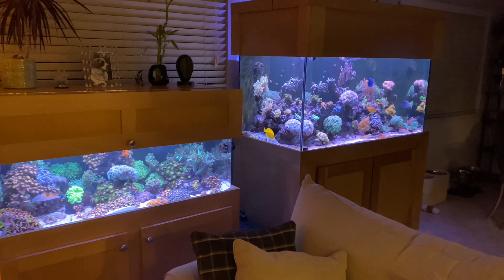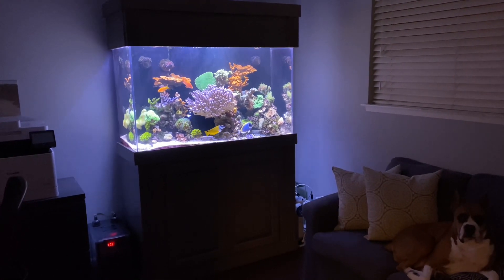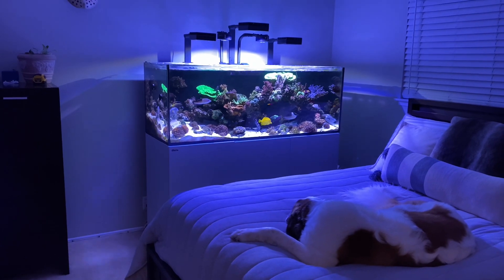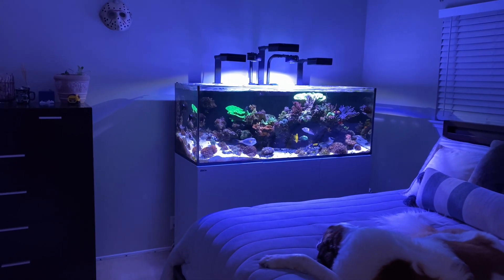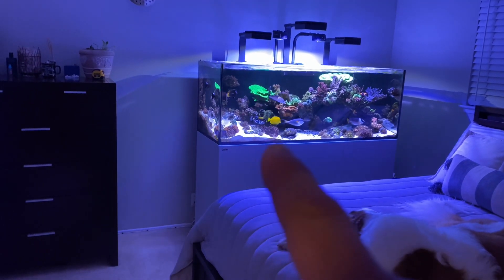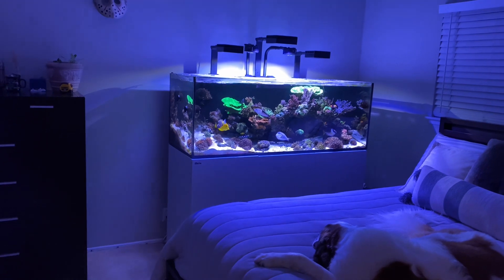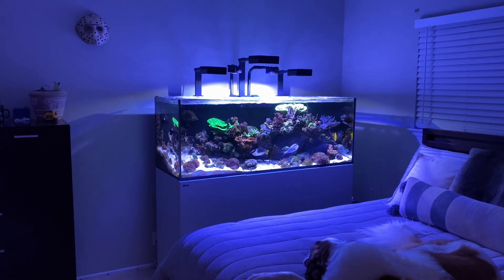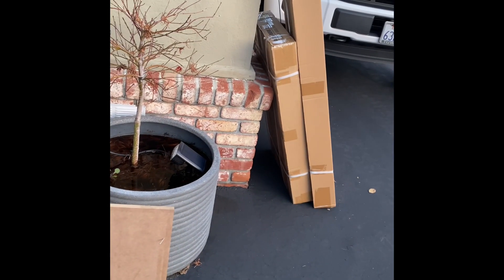My Reef Tank’s “Quicklook”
A simple Quicklook of my reef systems. Finally and very quickly actually; Red Sea delivery of my new replacement tank has arrived. Looks good. Can’t wait to get the replacement build going.

Patience and Stability creates wonders.